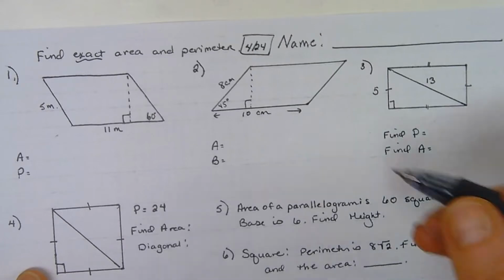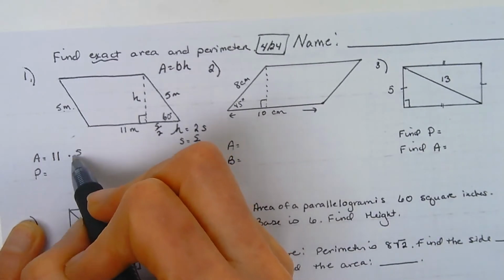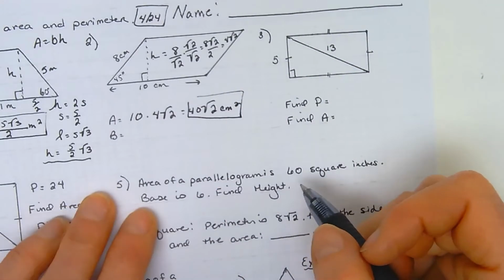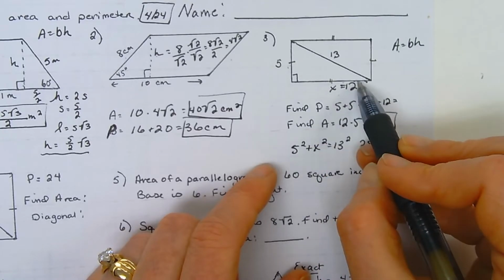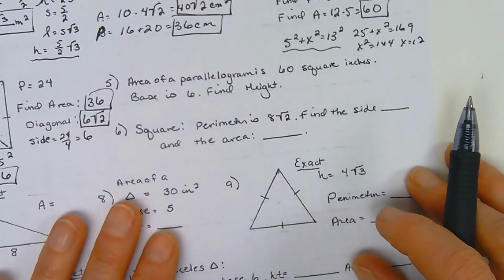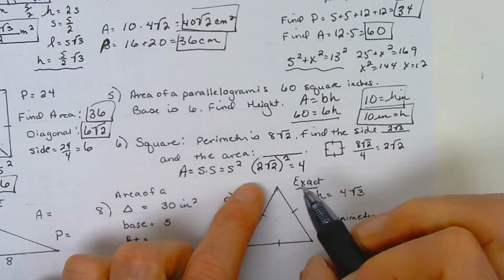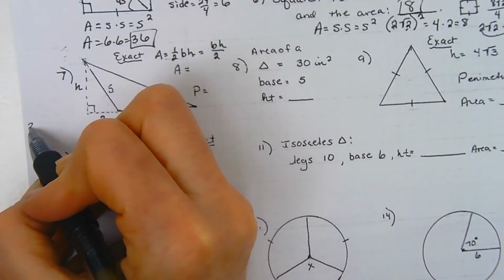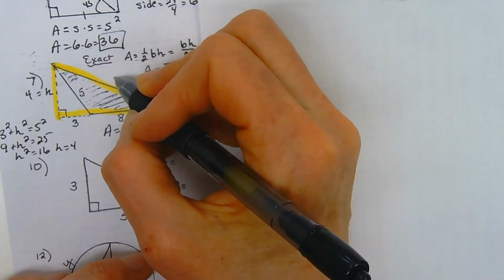4. 24 part 1 hmwk